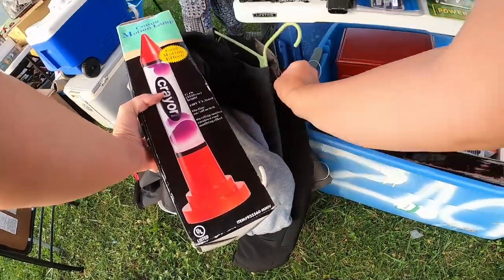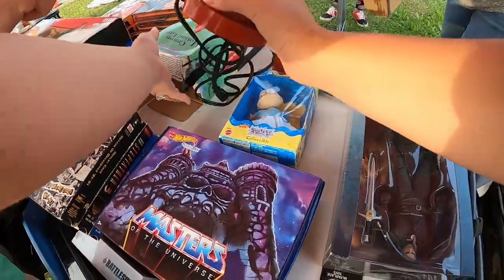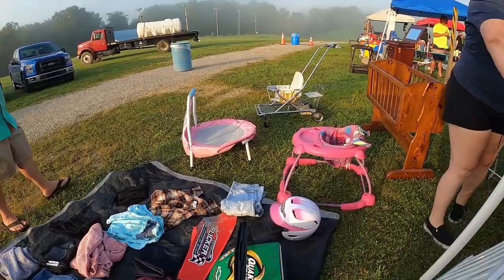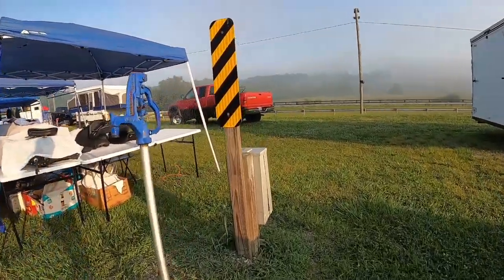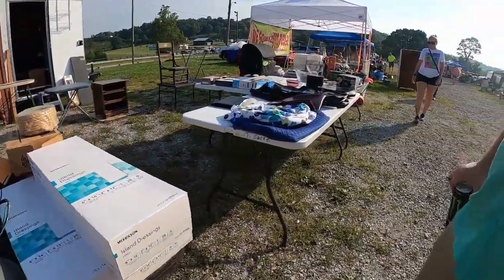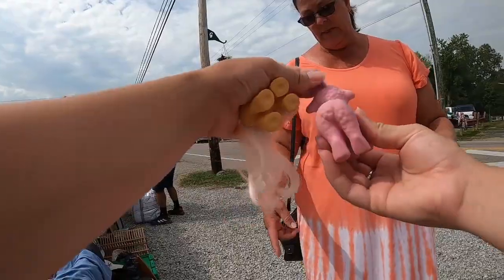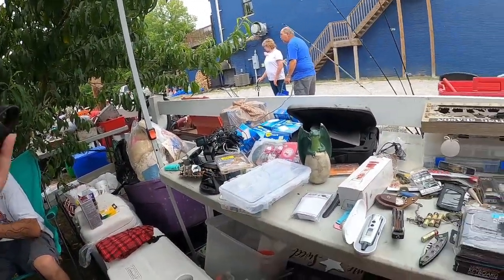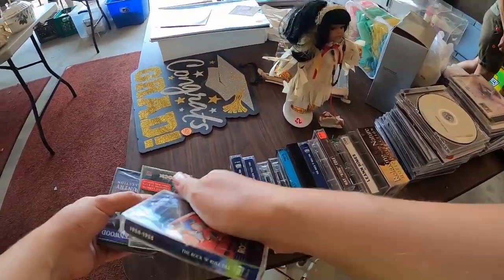THERE WAS STILL SO MUCH PROFIT AFTER DAYS AT THE 127 YARD SALES!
We are at the annual 127 yard sales and these garage sales and so much profit even days after the sales started!

My other 127 yard sale videos from 2023!

350 W Venice Ave.